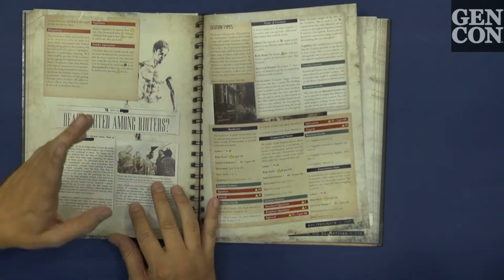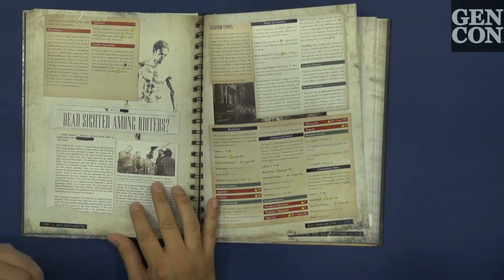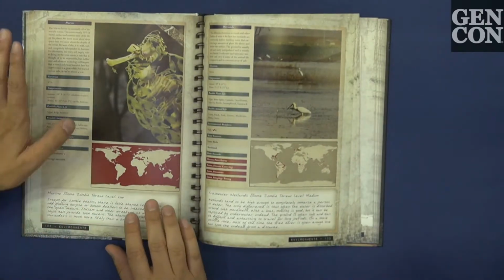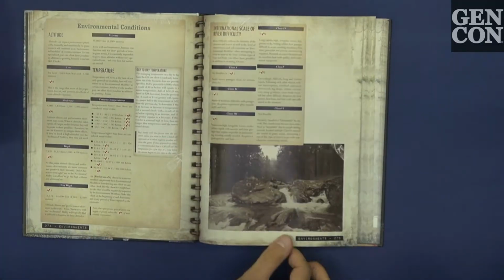Outbreak Undead Gamemaster's Guide overview at Gen Con 2019